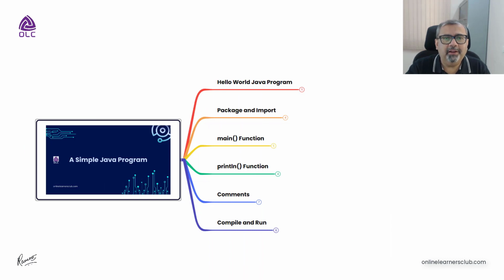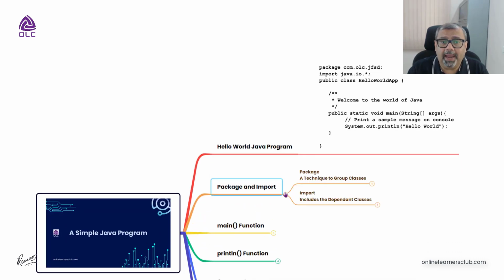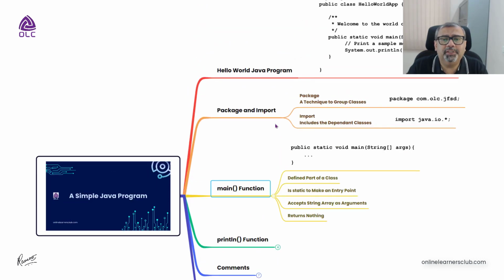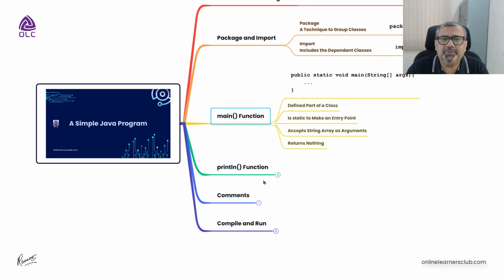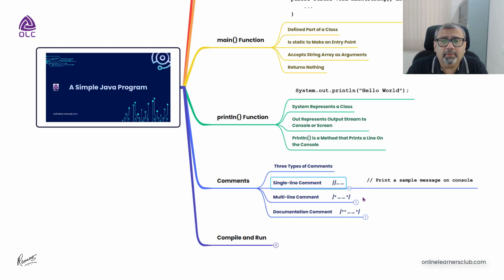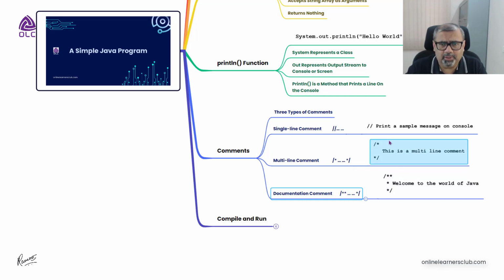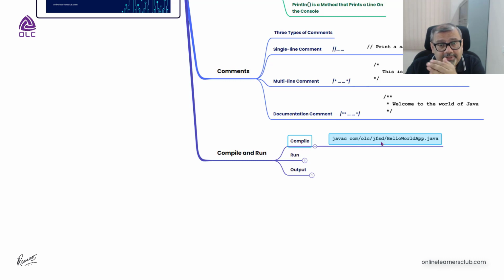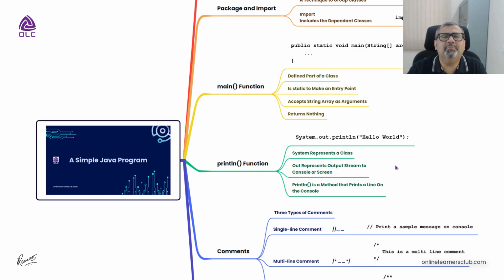Java Essentials Blueprint - A Simple Java Program - 306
In this video you will understand how to write a simple Java program and run the same.